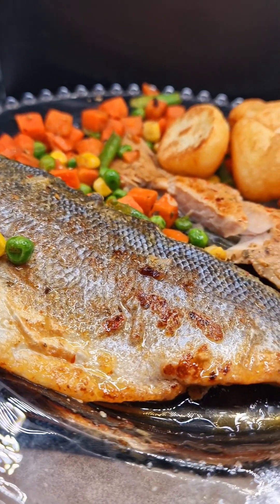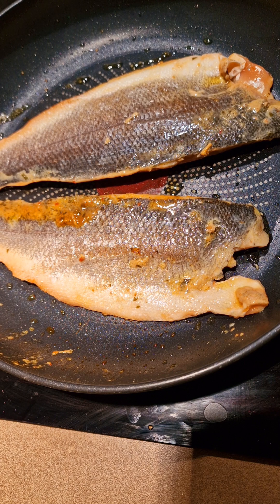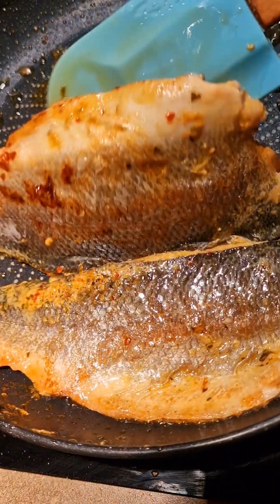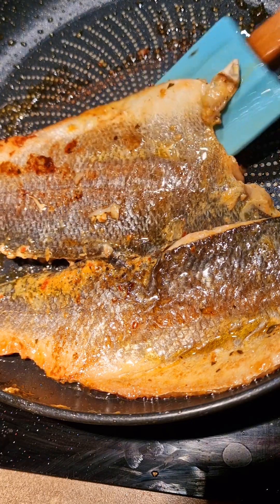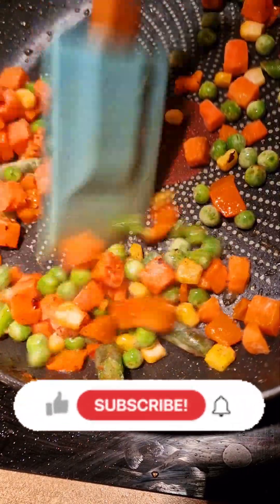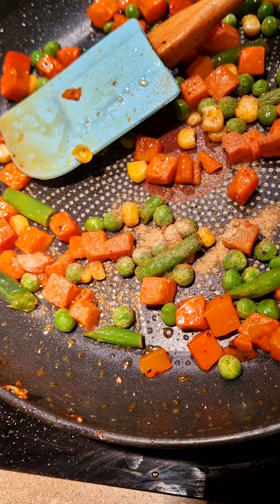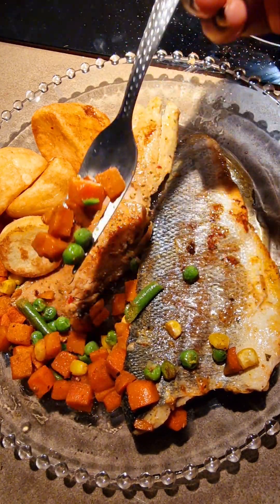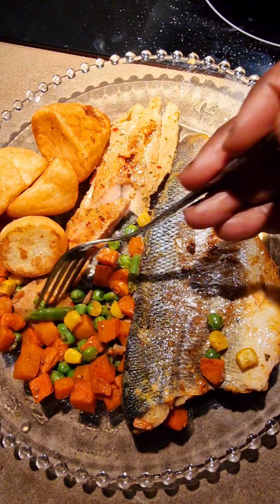Sea bass Fillet!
How do you prepare your  fish?